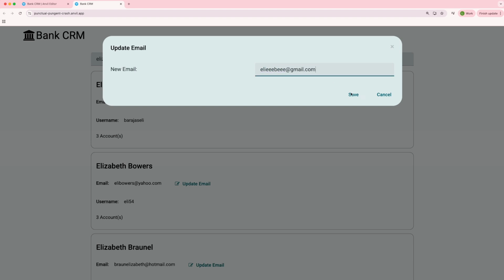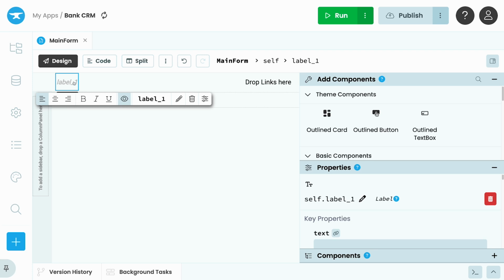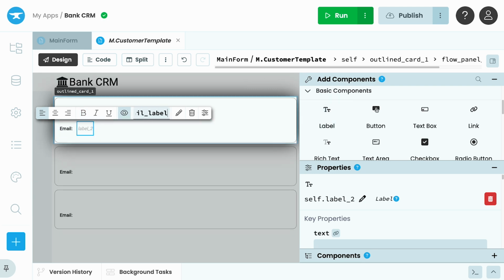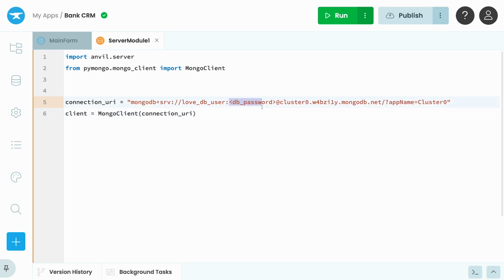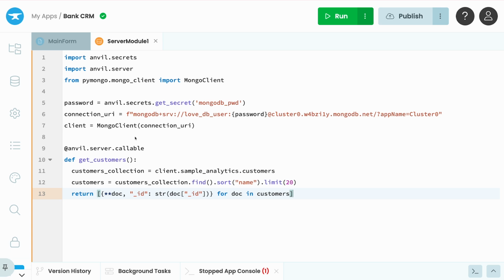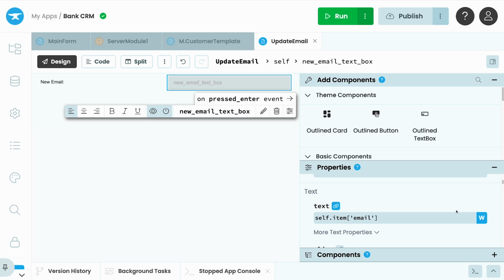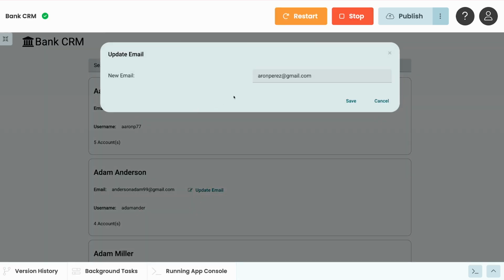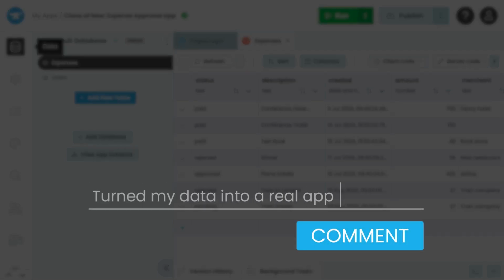Build a Web App with MongoDB Using Just Python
Build and deploy a CRM web app with a MongoDB database using just Python. No HTML, CSS, or JavaScript required.

Anvil lets you build full-stack web apps with all the power of Python and all the flexibility of code.

CHAPTERS:
0:00 Introduction & Demo

SETUP
0:55 MongoDB Atlas Dataset
1:27 Create Anvil App
1:32 Forms & Components in Anvil
1:49 App Setup & Theming
2:08 Form Editor Overview
2:19 Drag-and-Drop Components

BUILD THE UI
2:29 Design the UI
2:37 Design Customer List
3:19 Design Customer Card Template
4:02 The Form's Item Property
4:14 Data Bindings
5:50 How RepeatingPanels Work

CONNECT TO MONGODB
6:04 Connect to MongoDB
6:11 Get Connection String
6:25 Client vs Server Code
6:49 Add Server Module
7:08 Add pymongo Package
7:25 Create MongoDB Client
7:35 Secure Password with App Secrets
8:25 Update IP Access List
8:43 Create get_customers() Function
8:59 Connect UI to MongoDB Data
9:32 Run App & View Data

ADD FEATURES
9:46 Add Search Functionality
10:50 Test Search
11:12 Add Update Email Feature
11:43 Create Update Popup Form
12:13 Enable Writeback
12:40 Display Popup with alert()
13:13 Call update_email() on Save
13:30 Create update_email() Server Function
14:05 Refresh Data with Custom Events
15:00 Test Update Feature

SECURE & DEPLOY
15:11 Add Authentication
15:32 The Users Table
16:23 Test Authentication
16:34 Deploy Your App
16:45 Test Live App